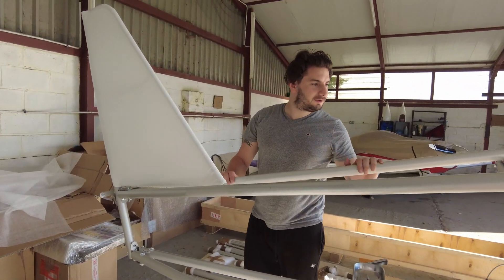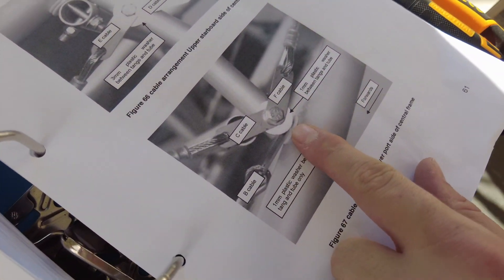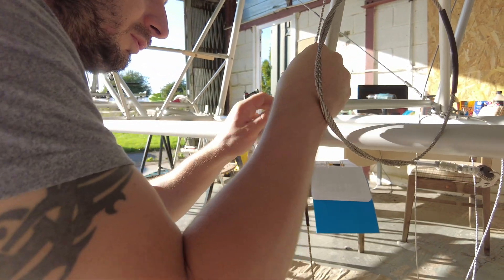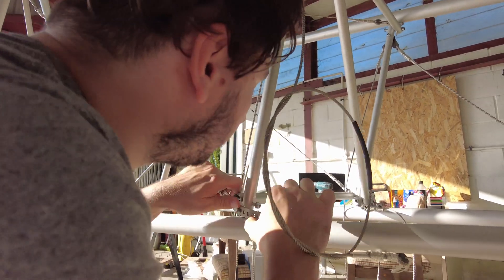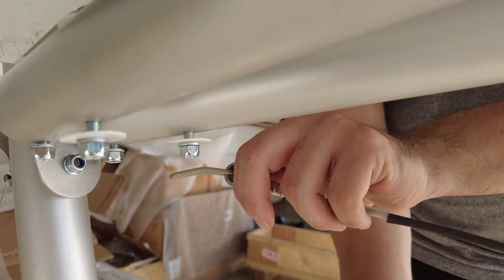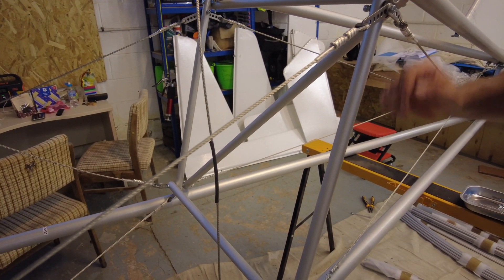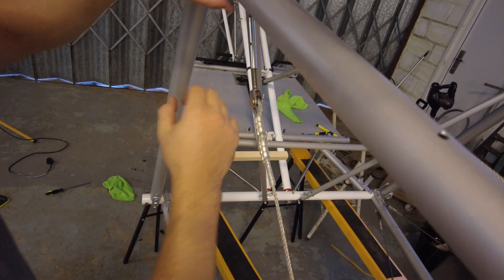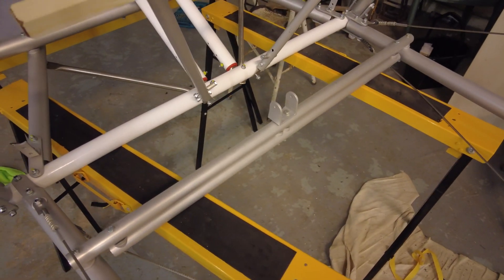Building A Plane | Building My Skyranger Nynja | Fitting Rear Fuselage & Bracing Cables | Episode 5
In this episode I fit the rear fuselage and bracing cables. Still plenty to do!